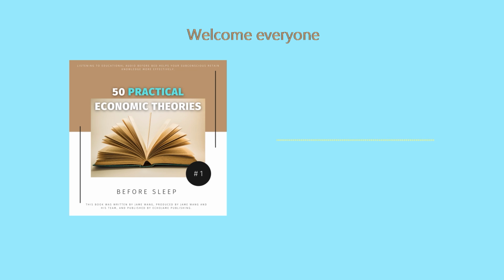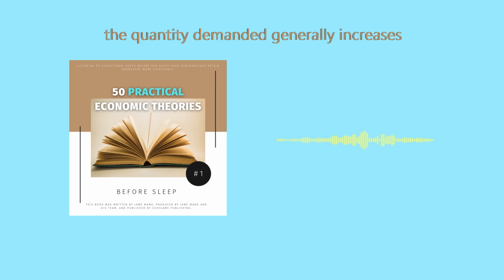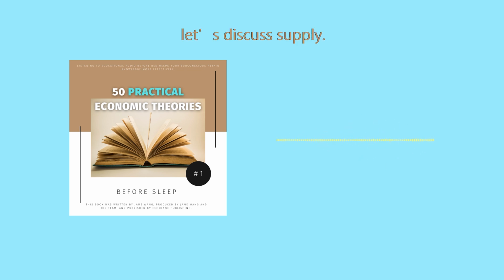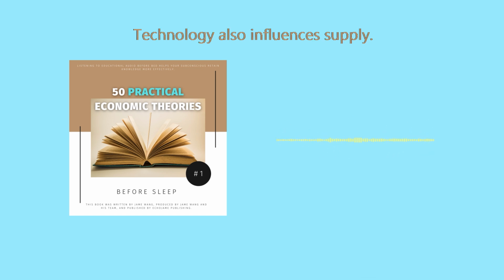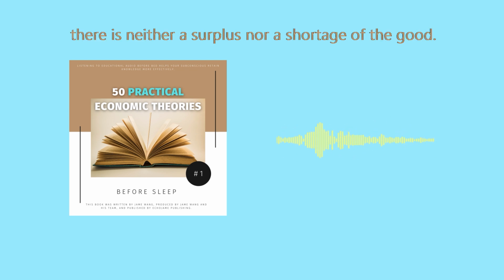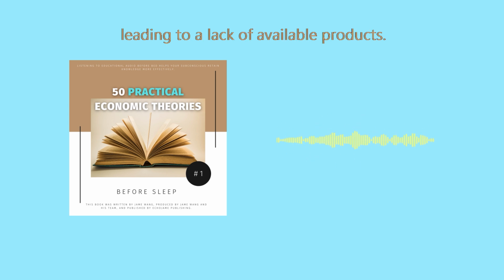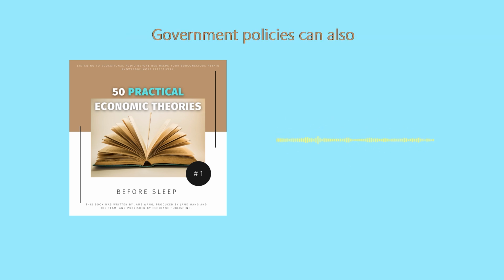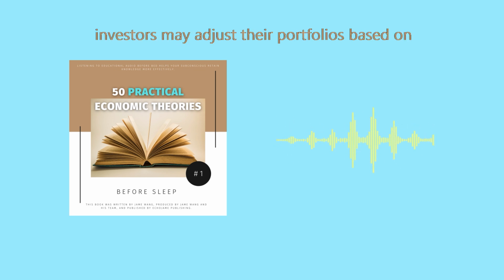Bedtime audiobook: Understanding Supply and Demand: Your Bedtime Guide to Economics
Welcome to our first episode in the series "Daily Economic Insights," where we present essential economic theories as relaxing bedtime readings. In this video, we delve into the Supply and Demand Theory, a fundamental concept that forms the backbone of economic understanding.

As you settle down for the night, let the soothing narration guide you through the intricacies of how supply and demand interact to shape prices and influence market dynamics. This theory explains the relationship between buyers and sellers and how their decisions impact the availability and pricing of goods and services.

Each day, we’ll explore a new economic theory, providing you with valuable insights to enhance your knowledge while you unwind. Perfect for students, professionals, or anyone curious about economics, this series is designed to enrich your understanding in a calm and engaging way.

Join us as we transform your late-night listening into a journey of economic wisdom, starting with the foundational concepts of Supply and Demand. Sleep tight and let the knowledge seep into your dreams!